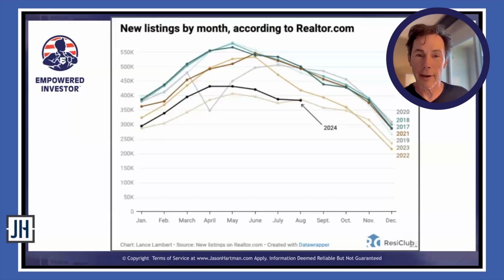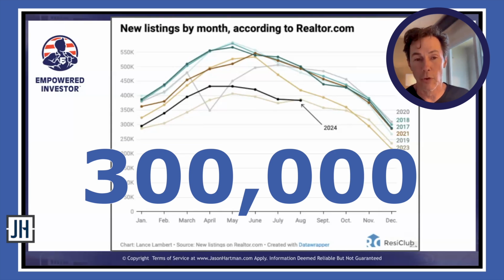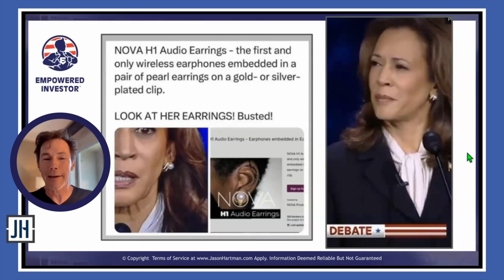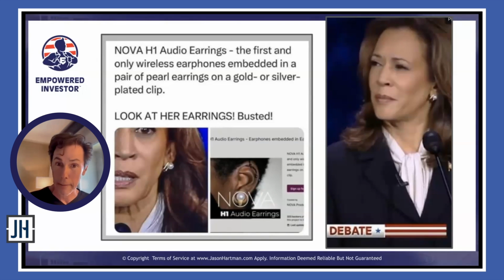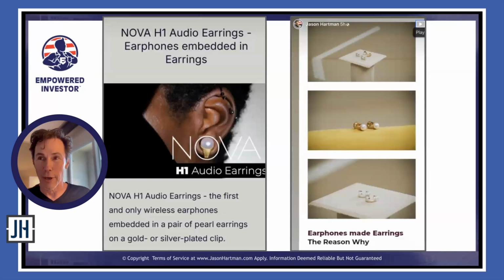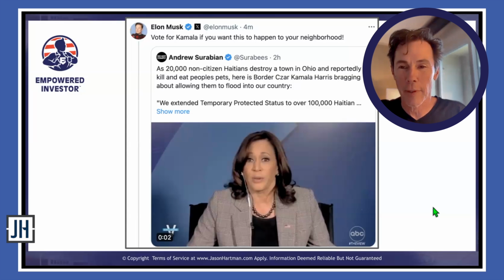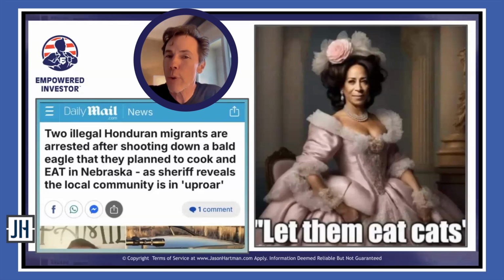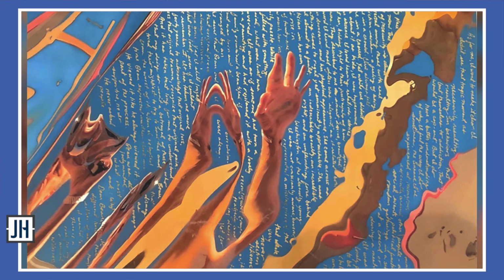The Shocking Truth About housingshortage & Kamala Harris's Stance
Jason Hartman discusses the real estate market's low inventory growth in recent years, emphasizing a significant decrease compared to 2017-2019. He explains the "lock-in effect," where sellers are hesitant to sell their properties, resulting in fewer listings. Hartman then shifts focus to political commentary, critiquing Vice President Kamala Harris’s debate performance and speculating on her use of Nova H1 audio earrings for coaching. He raises concerns about the current political landscape, immigration policies, and media bias, urging listeners to stay informed and open-minded in light of underreported issues.

Key Takeaways:

0:00 Realtor: New listings by month
2:19 Trigger Alert! Conspiracy Fact!
6:12 "Let them eats cats!"
8:19 Crime in government

Follow Jason on TWITTER, INSTAGRAM & LINKEDIN
Twitter.com/JasonHartmanROI
Instagram.com/jasonhartman1/
Linkedin.com/in/jasonhartmaninvestor/

Free Class: Easily get up to $250,000 in funding for real estate, business or anything else

Get wholesale real estate deals for investment or build a great business – Free Course